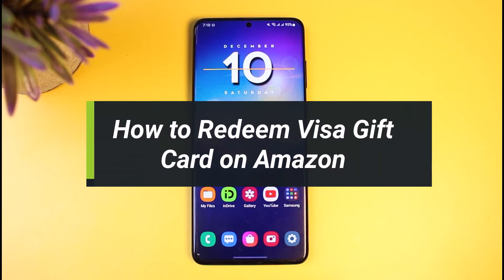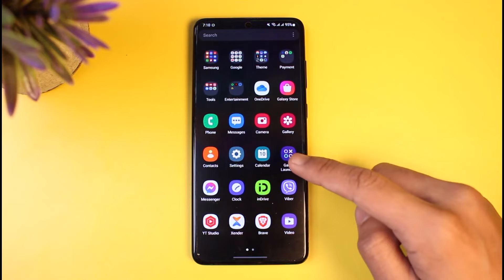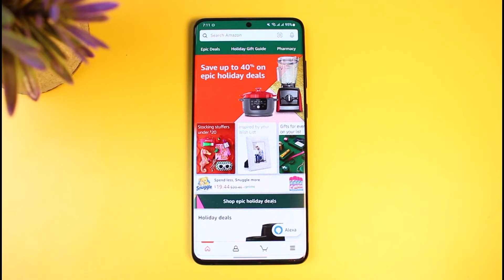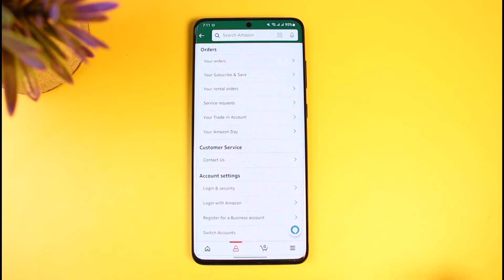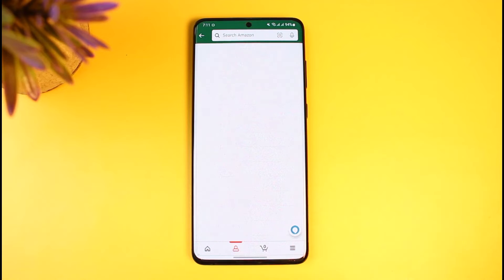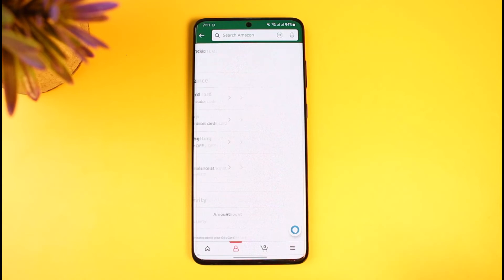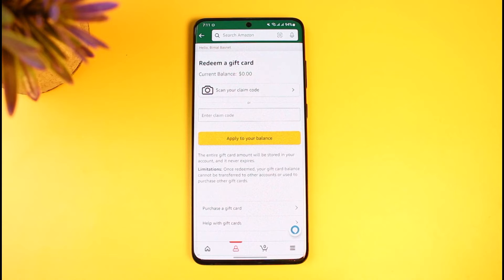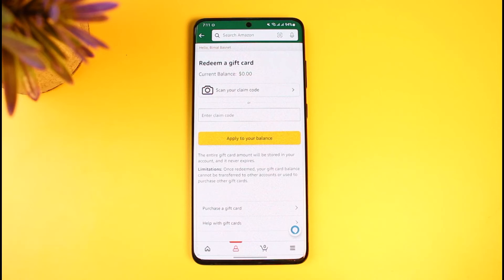How to Redeem Visa Gift Card on Amazon !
This video guides you through an easy step-by-step process to redeem a Visa gift card on Amazon. So make sure to watch this video till the end.

Follow these simple steps:
1) Launch the Amazon app
2) Tap on the profile icon
3) Go to Your Accounts
4) Tap on Manage Gift Card Balance
5) Again tap on Redeem another gift card
6) Enter the Visa gift card code
7) Apply the changes
8) That's all it takes to redeem a Visa gift card on Amazon.

~ Timestamps:
0:00 Introduction
0:14 How to Redeem Visa Gift Card on Amazon
1:16 Conclusion